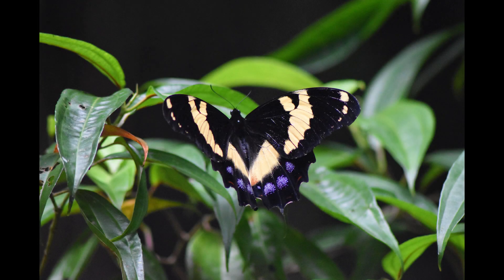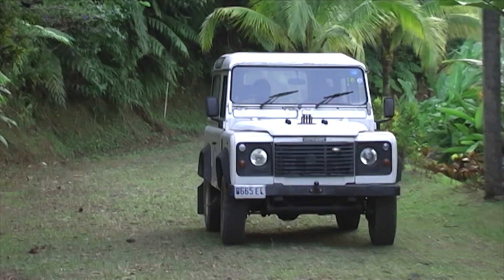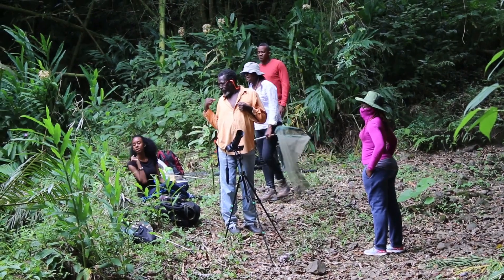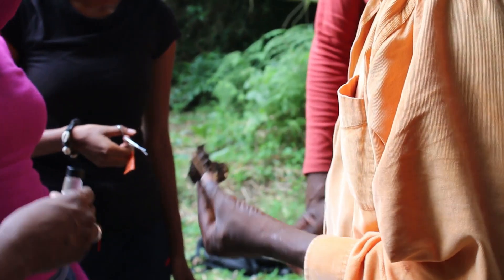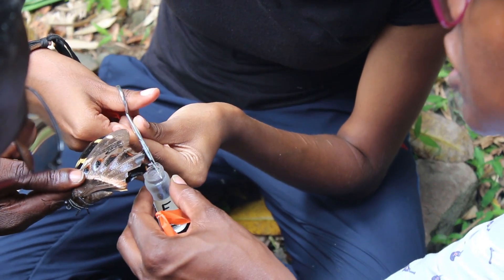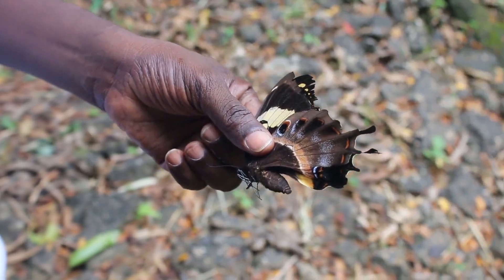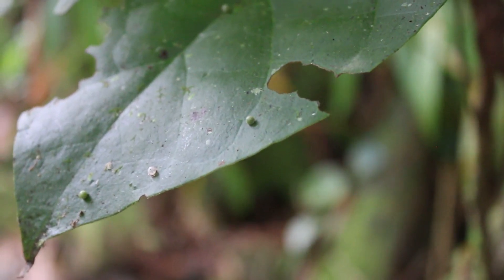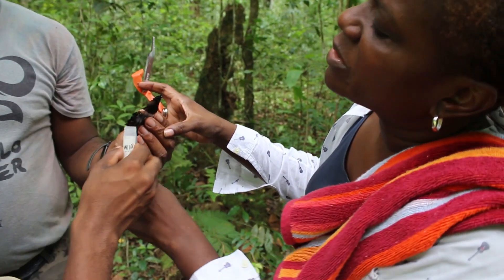DNA Research on Rare Living Jamaican Papilio homerus Swallowtails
A project to collect DNA samples from living Swallowtails to help protect this rare butterfly from extinction